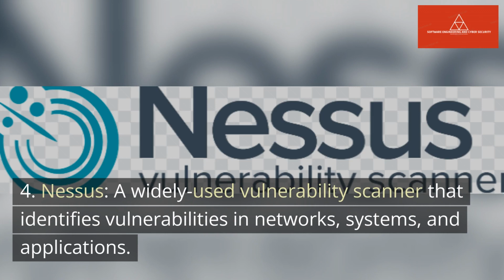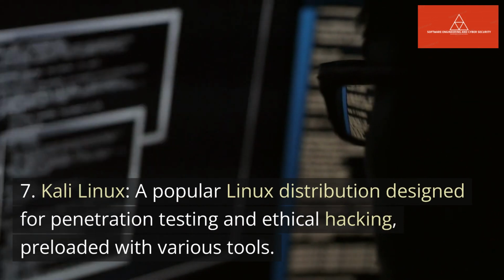Penetration Testing: What is it? Process and Tools used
Penetration Testing, often referred to as pen testing, is a proactive security assessment technique used to evaluate the security of a computer system, network, application, or organization. The primary goal of penetration testing is to identify vulnerabilities and weaknesses that could be exploited by attackers, and then provide recommendations to mitigate these risks. Penetration testing helps organizations identify and address security issues before malicious hackers can take advantage of them.

The process of penetration testing typically involves the following steps:

Planning and Scoping:

Define the scope of the test, including the target systems, applications, and networks to be tested.
Determine the testing methods and techniques to be used.
Establish rules of engagement, including what actions are allowed and what should be avoided.
Reconnaissance:

Gather information about the target, such as IP addresses, domain names, employee names, and other publicly available data.
This phase helps testers understand the potential entry points and vulnerabilities.
Vulnerability Assessment:

Use automated tools and manual techniques to identify vulnerabilities in the target systems and applications.
These vulnerabilities could include outdated software, misconfigured settings, or other weaknesses.
Exploitation:

Attempt to exploit the identified vulnerabilities to gain unauthorized access or control over the target systems.
This step helps validate the severity of vulnerabilities and potential impact on the organization.
Post-Exploitation:

If successful, testers may attempt to move laterally within the network, escalating privileges to gain access to sensitive data or systems.
The goal is to simulate what a real attacker might do after gaining initial access.
Analysis and Reporting:

Document the findings, including the vulnerabilities identified, the methods used to exploit them, and the potential impact on the organization.
Provide recommendations for mitigating the identified vulnerabilities.
Classify vulnerabilities based on their severity to prioritize remediation efforts.
Remediation and Follow-Up:

Work with the organization to address and fix the identified vulnerabilities.
Verify that the fixes are effective and retest the systems to ensure they are secure.
Provide feedback and guidance on the effectiveness of the remediation efforts.
Penetration testers use a variety of tools during each phase of the testing process. Some common tools include:

Nmap: A network scanning tool used for discovering hosts and services on a network.
Metasploit: A framework for developing, testing, and executing exploit code against a remote target.
Burp Suite: A web vulnerability scanner and proxy tool for testing web applications.
Nessus: A widely-used vulnerability scanner that identifies vulnerabilities in networks, systems, and applications.
Wireshark: A network protocol analyzer for capturing and analyzing network traffic.
Hydra: A fast and flexible password-cracking tool for various network protocols.
Kali Linux: A popular Linux distribution designed for penetration testing and ethical hacking, preloaded with various tools.
It's important to note that penetration testing should always be conducted in a controlled and ethical manner, with proper authorization from the organization being tested. The goal is to improve security, not cause harm or disruption.